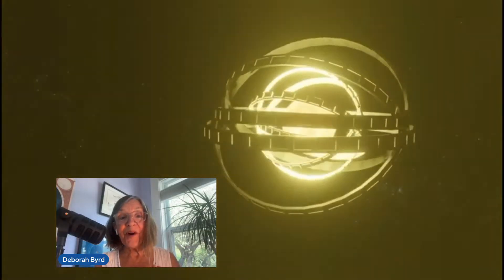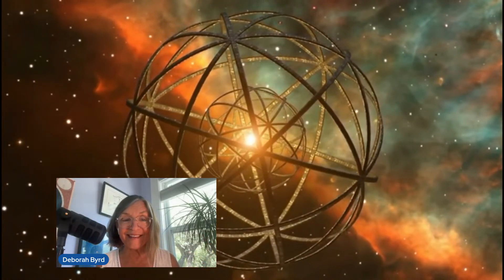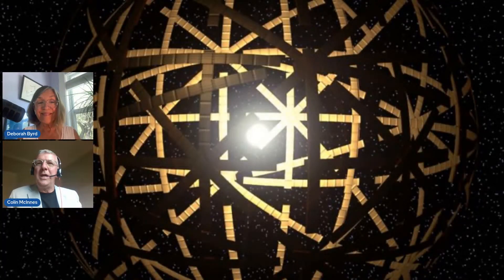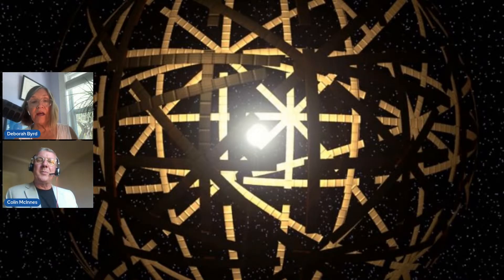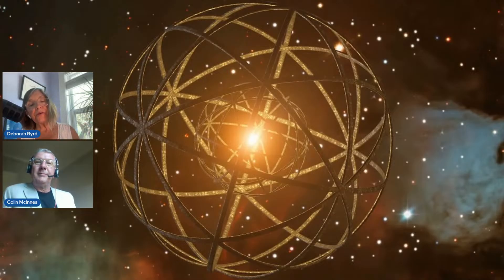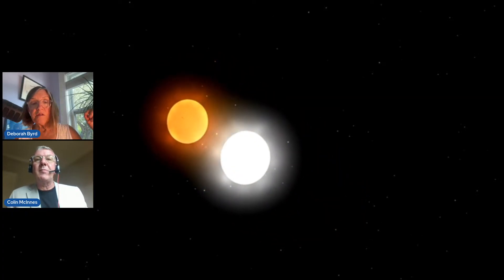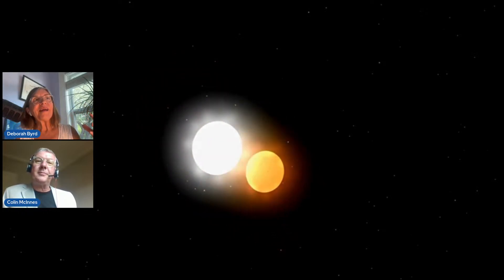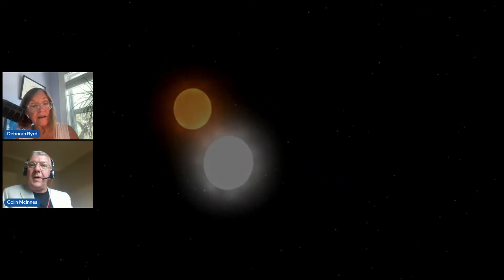Can Dyson Spheres Be Stable? New Research Says Yes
Astronomer Freeman J. Dyson proposed that alien civilizations might have massive systems of orbiting solar collectors to harvest the energy of their stars. These Dyson spheres, as they came to be known, became a popular device in science fiction. But Dyson spheres have a fatal flaw; they are unstable against gravitational forces and would eventually get torn apart. Now new research by professor of engineering science Colin R. McInnes of the University of Glasgow says such structures can be stable in a 2-star system. Join Dr. McInnes LIVE as he speaks with EarthSky's Deborah Byrd. The video drops at 12:15 p.m. CDT (17:15 UTC) on Thursday, June 26.